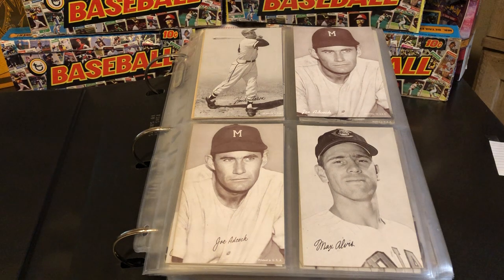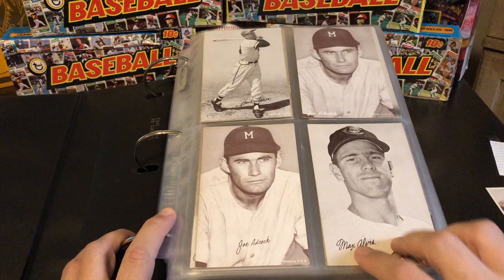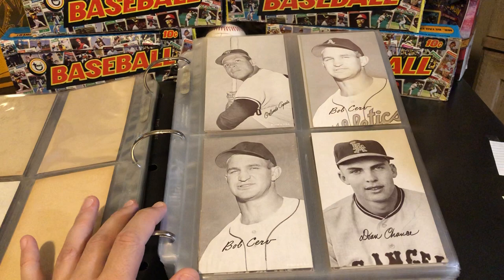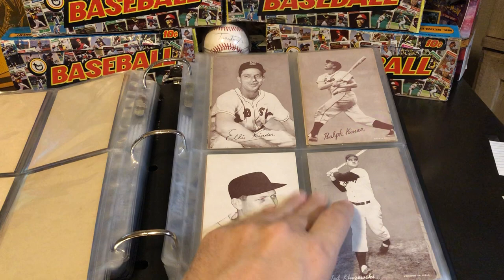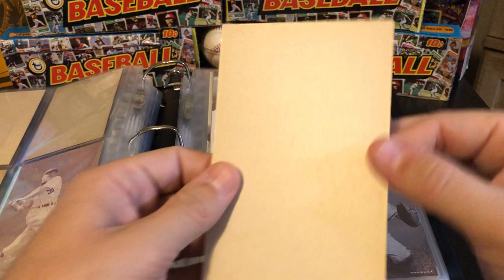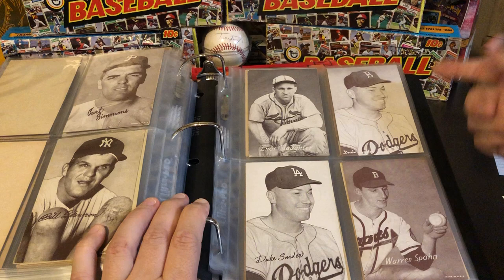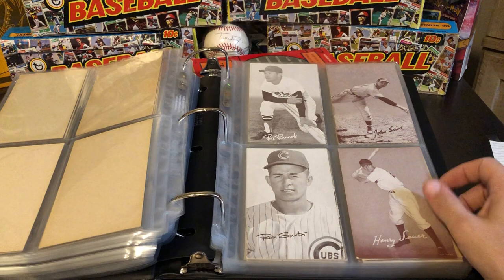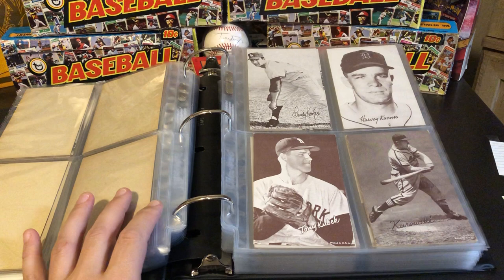1947-1966 EXHIBIT Baseball Cards *Identification and Set Information*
Welcome back to Stars Of The Diamond!

Today’s featured set is the 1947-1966 Exhibit Supply Co set. This massive set of 300+ cards was produced continually from 1947 all the way to 1966 with anywhere from 32 to 64 cards made in each year! Some players had their cards made for many years while others were only featured for a single season making some of the cards extremely rare while others are very plentiful.

In this video I show my near set of cards and talk about the characteristics of the cards and the players within the set.

I love this set because it has some really significant cards that will not break the bank! For example, where else can you find a late 1940’s Jackie Robinson card for about $100? Or how about a Satchel Paige or Mickey Mantle for about the same cost?

Let me know which cards you enjoyed the most.

Happy Collecting Everybody!